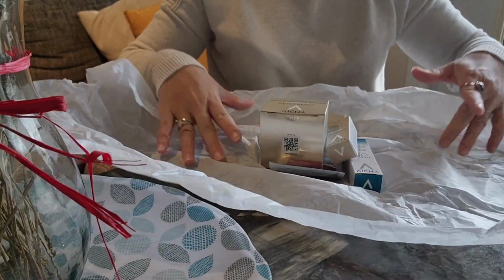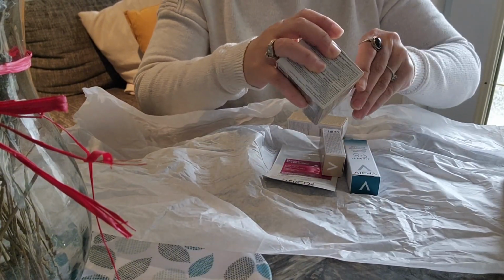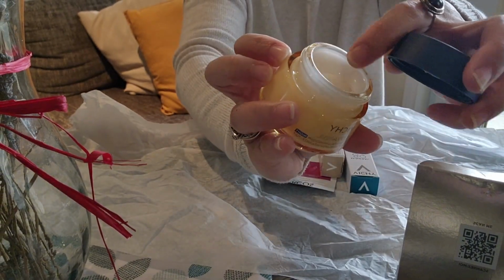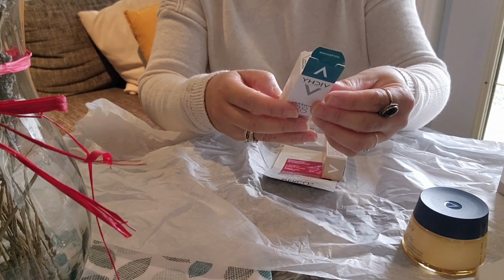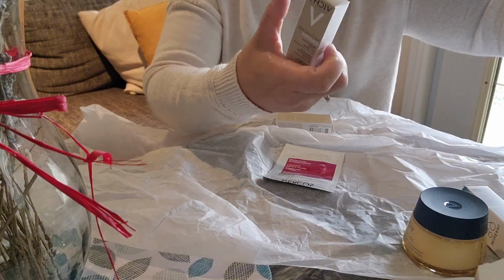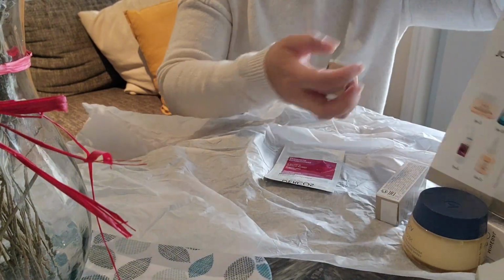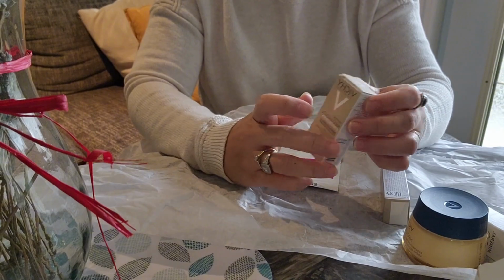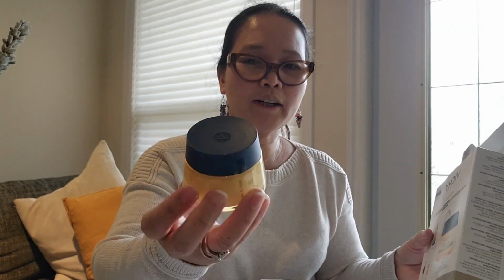Unboxing of Vichy Budget Beauty Products| Time for something New Skin Care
Aging is real everyone and time to take action about it. Maybe even at least 1 year younger than the actual age. 😃

I bought this Vichy beauty products for a good deal I believe.  Please watch the video till the end and